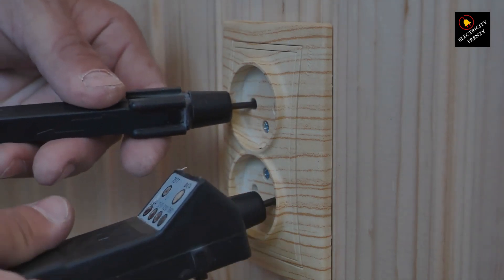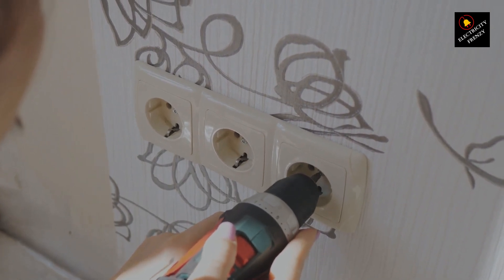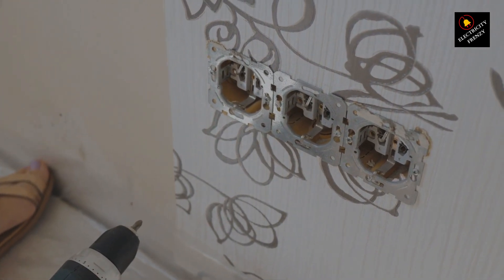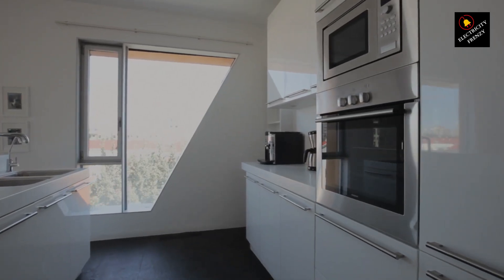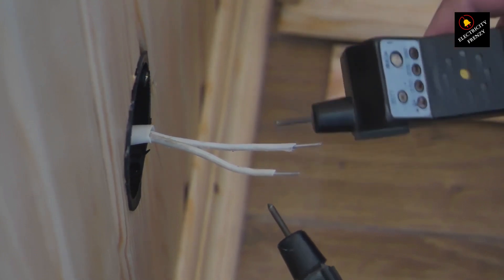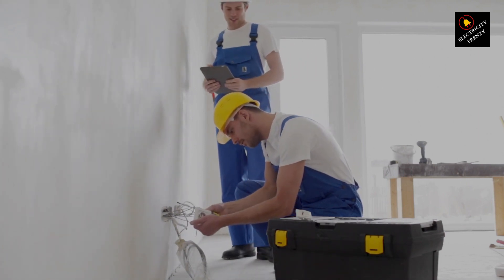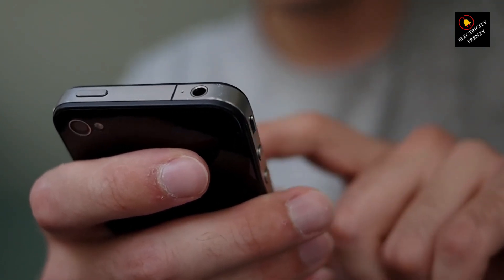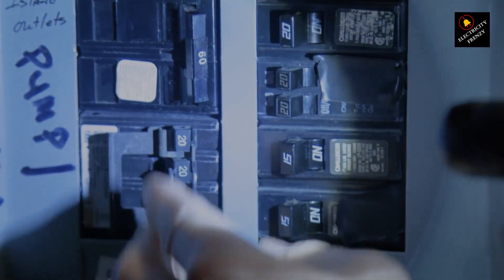Does GFCI Protect From Overload? Surprise!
Uncover the electric truth! In this episode of Electricity Frenzy, [Your Name] breaks down the GFCI and overload connection. Discover how GFCIs play traffic cop for ground faults, while circuit breakers tackle overloads like superheroes. 🦸‍♂️🚦 Dive into the world of dual protection outlets – your ultimate electrical defenders. Safety first, folks! ⚠️💡

Siemens QA120AFC 20-Amp Single Pole 120-volt AFCI:

Heavy Duty Outdoor Extension Cord with Multiple Outlets 10ft, 15 AMP:

110V-120V 1.5Kw Instant Electric Hot Water Heater

50-Amp Extension Cord for RV  "100ft":

Voltage Converter 110 to 220v:

Voltage Stabilizer 110/220v:

Eaton CHSPT2SURGE SPD Type 2 Chsp Whole Home Surge Protector:

Heavy Duty Extension Cord "50 ft":

TOSHIBA EM131A5C-BS Countertop Microwave Ovens :

Hair Dryer "best selling":